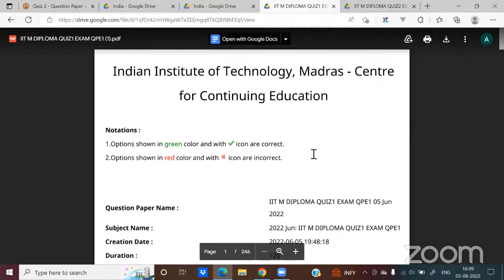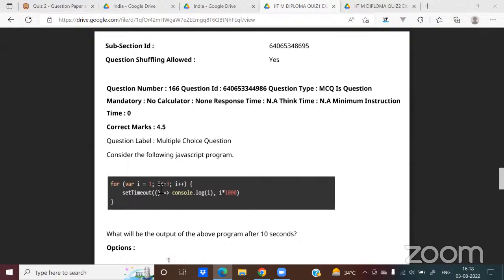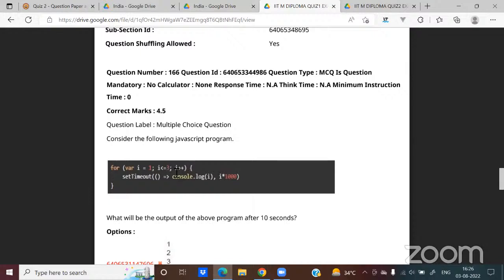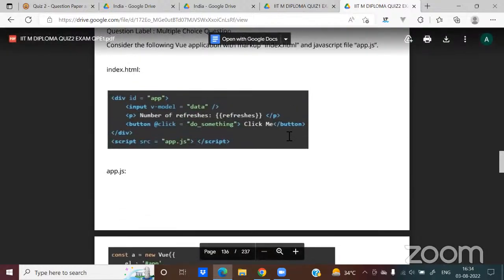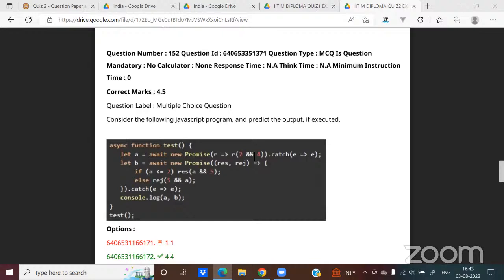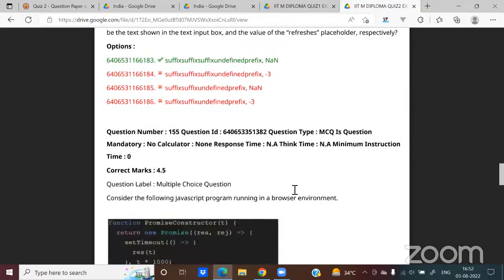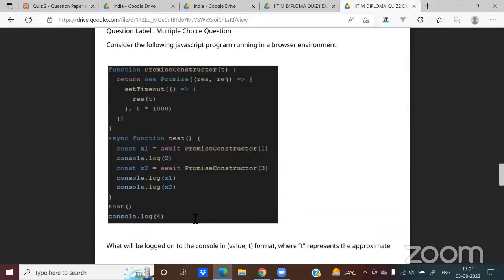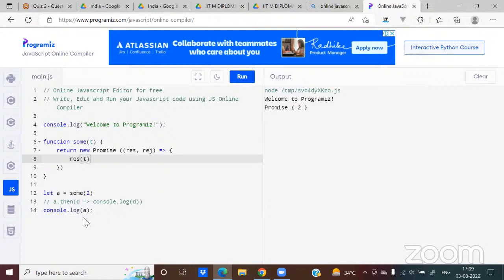MAD II - End-Term Revision (2)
End-Term Revision (2)